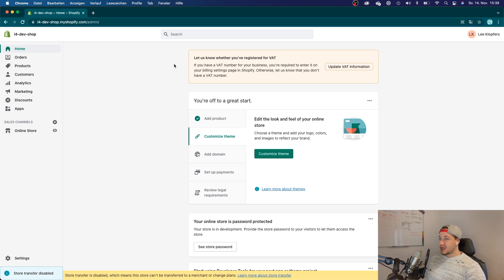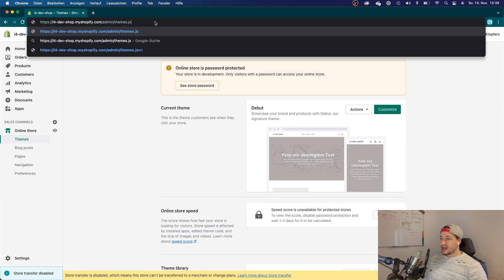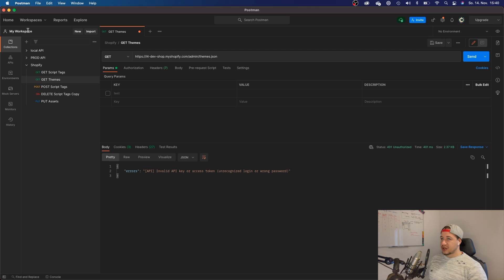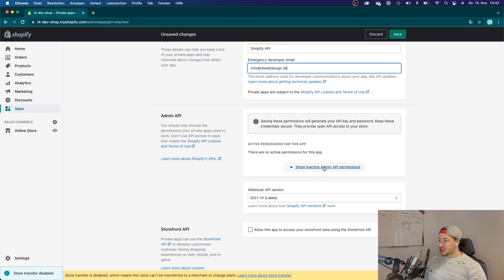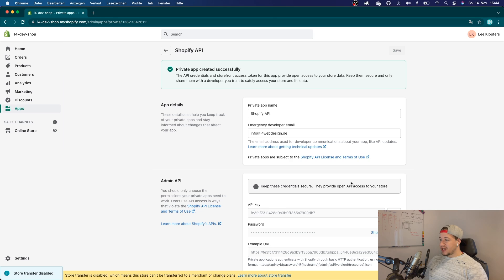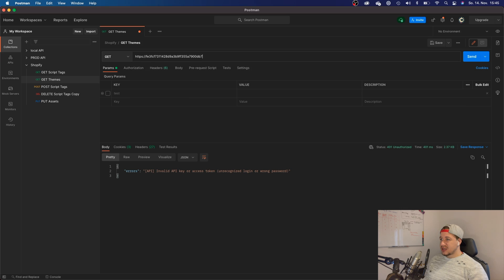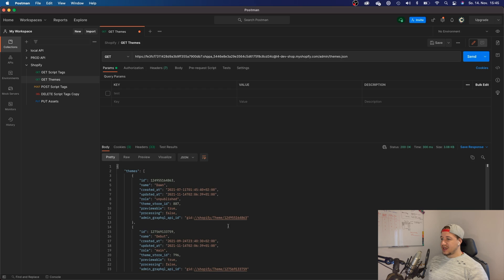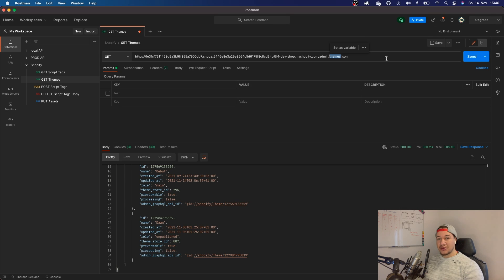How To make authenticated API calls to Shopify store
In this video I want to show you how you can make API calls to your Shopify store.

If you're using a program like Postman or anything similar, you may have come across the problem, that you won't receive any data by just calling an API endpoint. That is because shopify only allows calls that have been authenticated!

When I started out, I had a hard time figuring this out. But in reality it's really simple :)

Timestamps:
00:00 - 00:39 Intro
00:41 - 01:52 Requests from within the shop
01:52 - 02:48 Creating private app
02:48 - 03:54 Creating new request URL
03:54 - 04:38 Outro